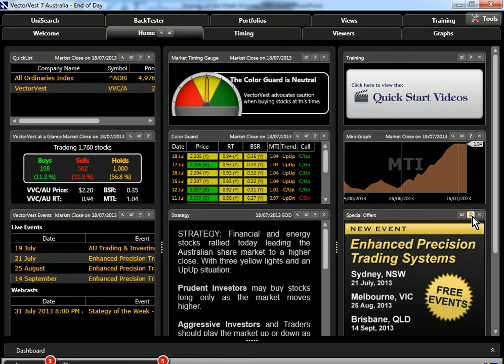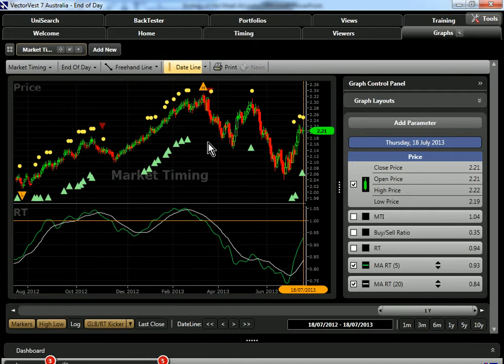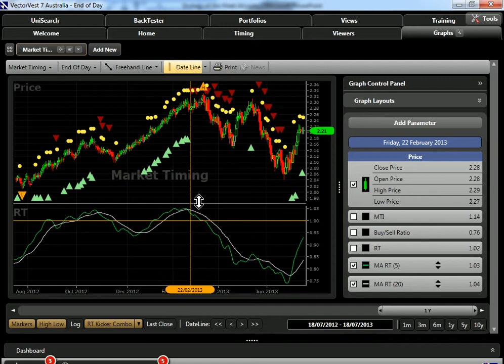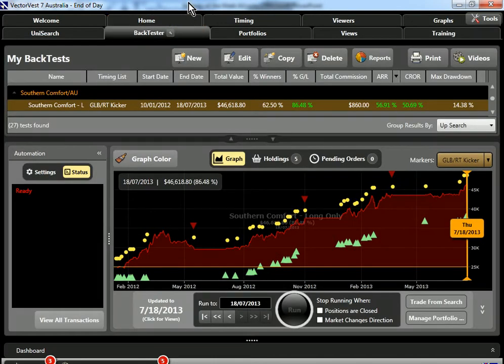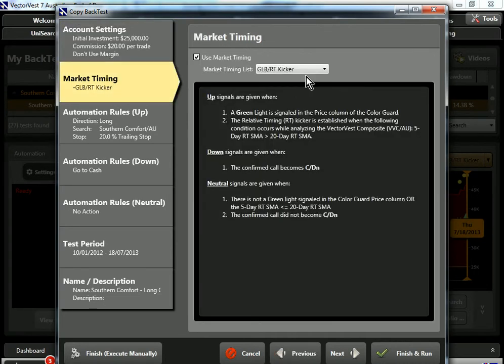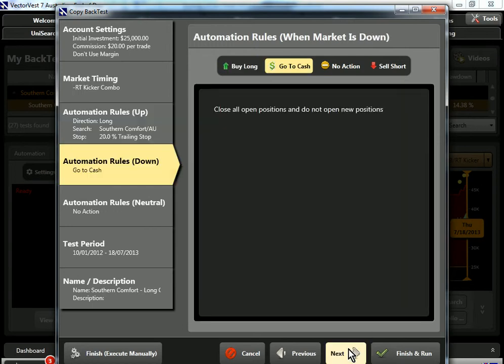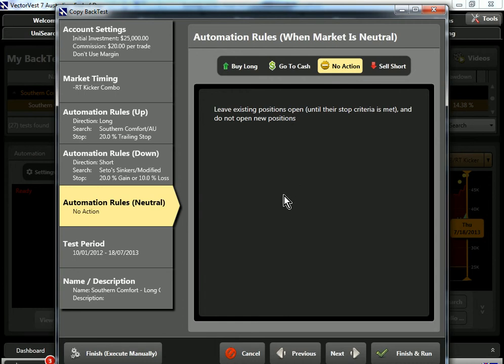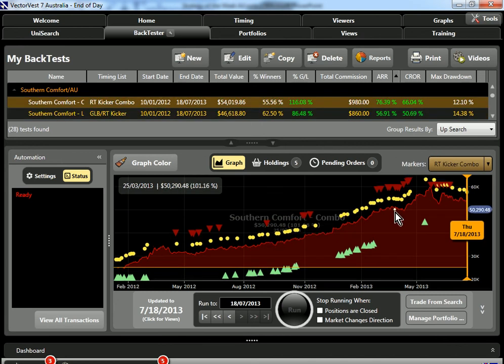VectorVest SOTW AU "RT Kicker Combo"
STRATEGY OF THE WEEK. "RT KICKER COMBO."
Every investor should learn how to make money in both up and down markets. It's not that hard to do. In fact, it's really pretty simple. Join Mr. Jerry D'Ambrosio, Sr. Instructor and Consultant, as he introduces the Red Light Seller approach to hedging the long side and trading the downside.